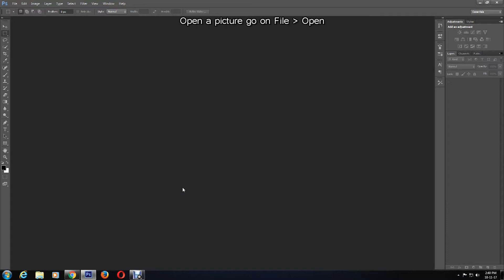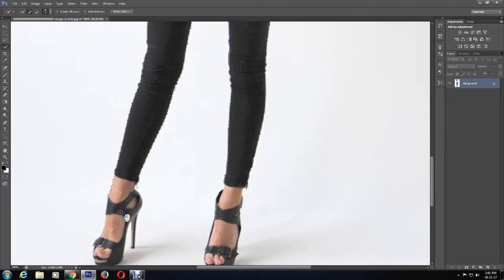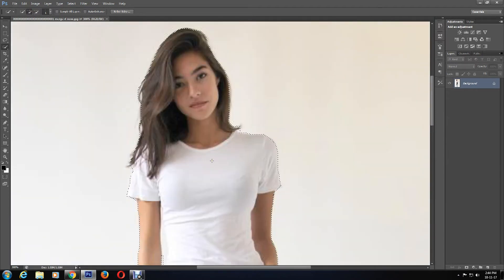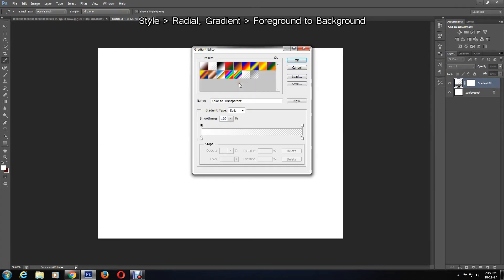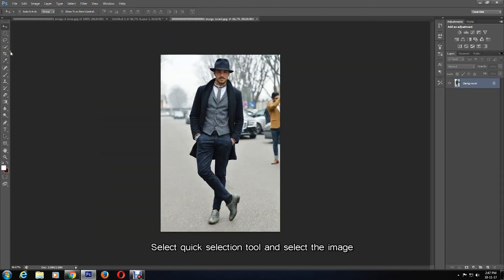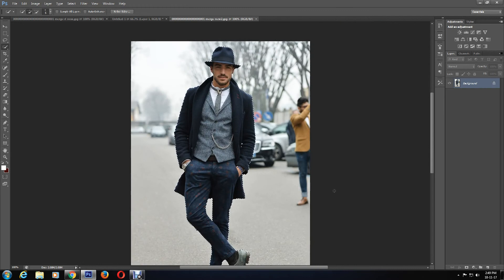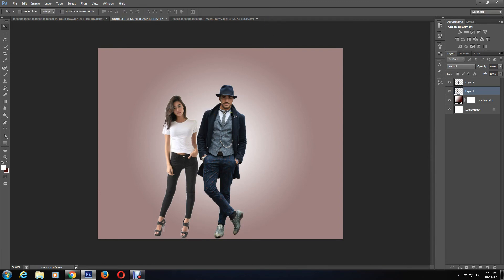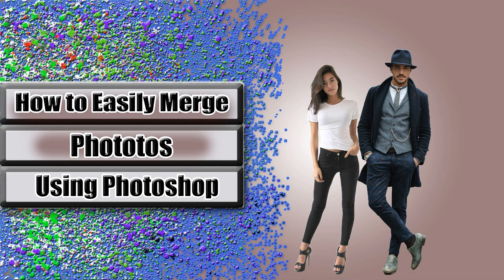How to Easily Merge Photos Using Photoshop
This is another Easy Photo merge tutorial in Photoshop, in this videos i have used quick selection tool to select the image, it's lot easier to select photos then other tools, i hope it will be easier to understand for you